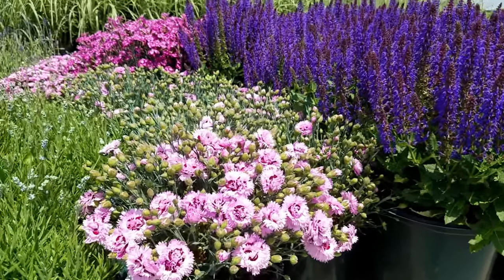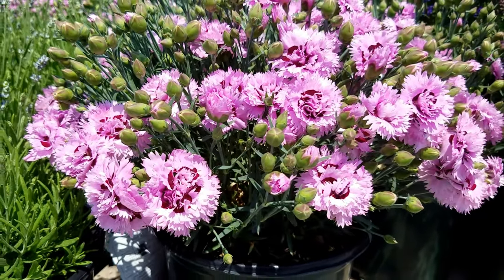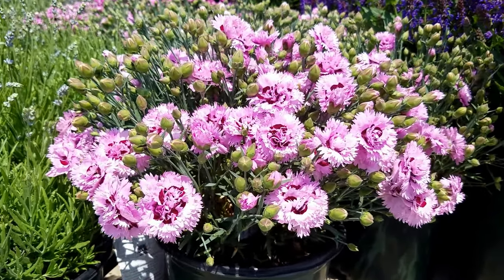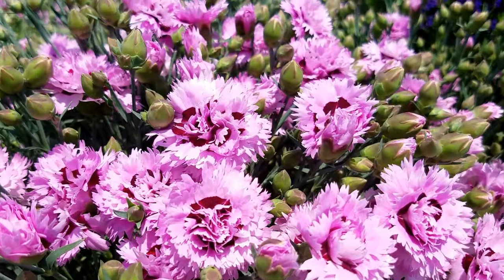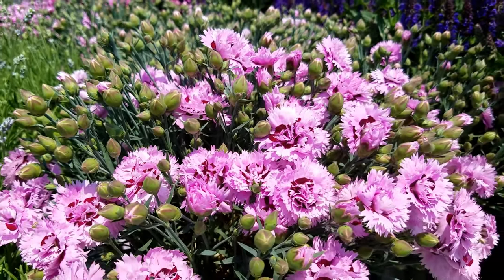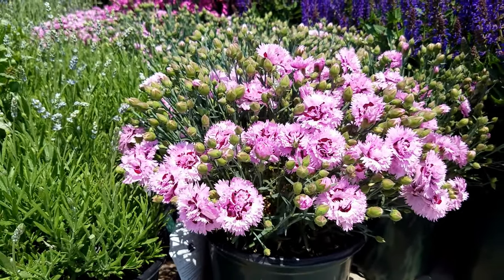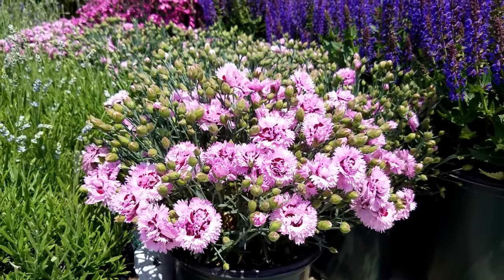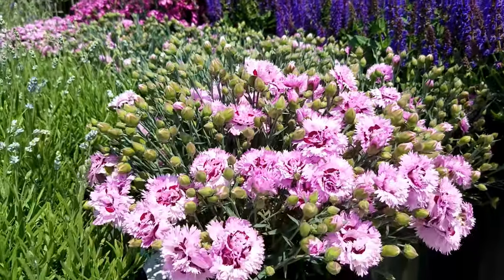Dianthus Early Bird™ Fizzy - Superb little early flowering garden pink.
Take a little tour of our shipping yard and see what caught our eye as we were getting ready to send some of our plants to garden centers across our region. Dianthus EARLY BIRD™ Fizzy is a wonderful little fragrant perennial that starts flowering earlier than most of the regular garden pinks, and if the spent blooms are removed it will continue to rebloom sporadically through the rest of the growing season. This great little plant is just the thing for brightening up the early spring scene, it makes an excellent item for patio pots, window boxes, baskets or planters, as well as beds and borders, raised beds and rock gardens. .